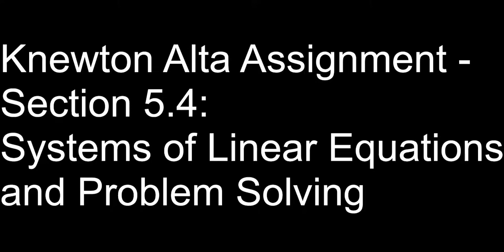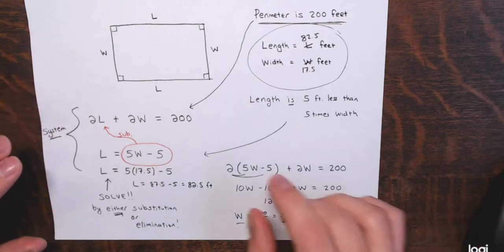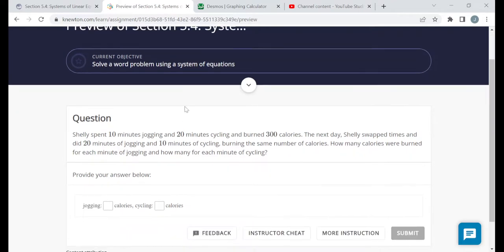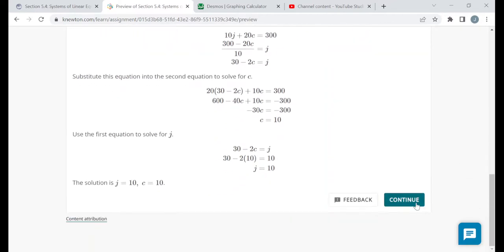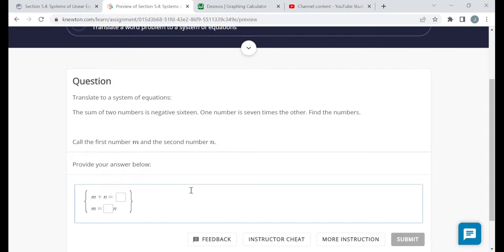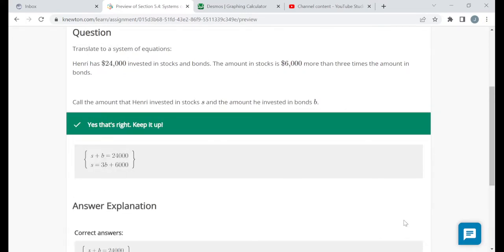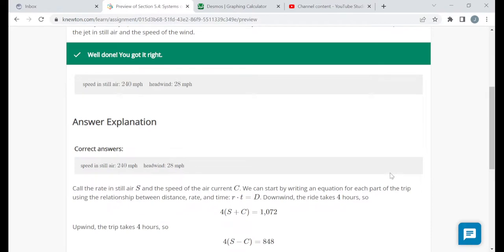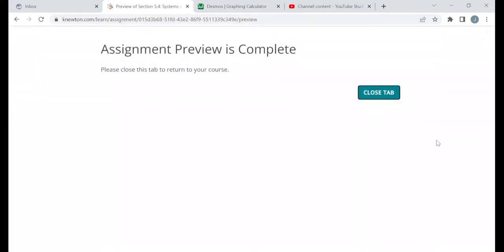Knewton Alta Assignment - Section 5.4: Systems of Linear Equations and Problem Solving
Timestamps for Problems –
0:00 – Intro
1:45 – Solve an Application in Geometry Using a System of Equations #1
12:01 – Solve an Application in Geometry Using a System of Equations #2
16:01 – Solve a Word Problem Using a System of Equations #1
23:25 – Solve a Word Problem Using a System of Equations #2
29:03 – Solve Uniform Motion Applications Using a System of Equations #1
37:48 – Translate a Word Problem to a System of Equations #1
38:55 – Solve Uniform Motion Applications Using a System of Equations #2
43:59 – Translate a Word Problem to a System of Equations #2
44:36 – Translate a Word Problem to a System of Equations #3
45:34 – Translate a Word Problem to a System of Equations #4
46:34 – Solve a Word Problem Using a System of Equations #3
50:43 – Solve a Word Problem Using a System of Equations #4
54:07 – Solve an Application in Geometry Using a System of Equations #3
57:40 – Solve an Application in Geometry Using a System of Equations #4
1:01:18 – Solve Uniform Motion Applications Using a System of Equations #3
1:03:21 – Solve Uniform Motion Applications Using a System of Equations #4